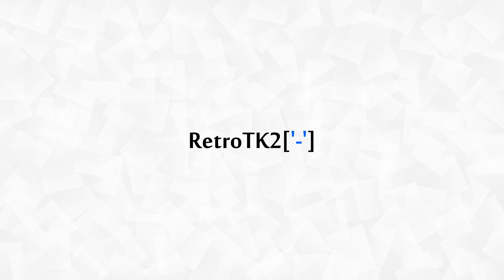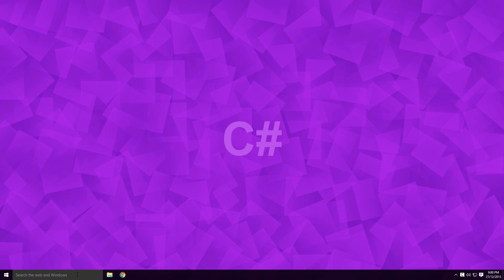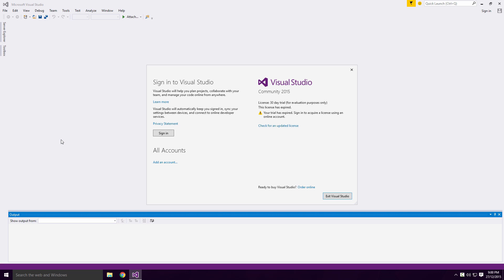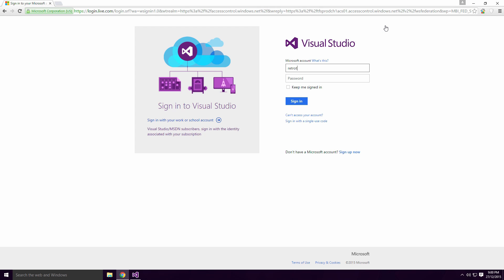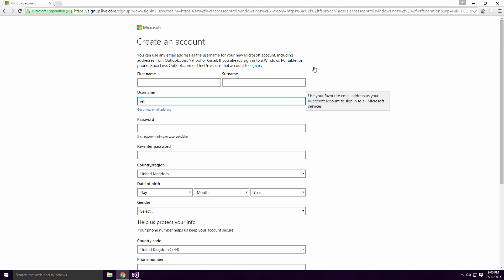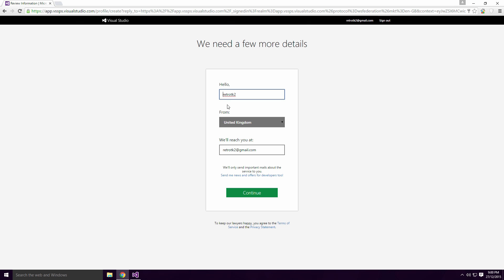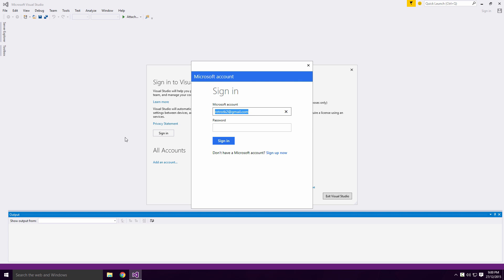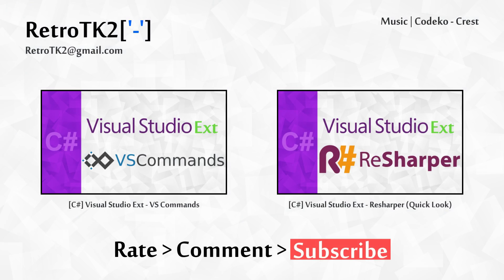[C#] Remove 30 Day Trial Message - Visual Studio Community 2015 | Create A Microsoft Account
Today, we are removing the 30 day trial message from Visual Studio Community 2015. Merry Christmas Ace and a Happy New Year :)

[ Video Outline ]

 + Removal
  - Sign into Visual Studio with Microsoft Account

 + Create Microsoft Account
  - Verify Account Via Email
  - Sign In
  - Change Name (if you like)
  - Change Profile Picture (if you like)

[ Info ]

_ 📺 Monitors
◽  Acer 21.5'' LCD Monitor ✔️

_ ⌨️ Keyboards
◽  Apple Magic Keyboard ✔️

_ 🎤 Recording
◽  Zoom H1 Recorder ✔️

_ 💽 Hard Drives
◽  Seagate 2TB External HD ✔️

_ 💻 Computers
◽  Microsoft Surface Pro 4 ✔️

_ 💾 Software
◽  Adobe Creative Cloud ✔️